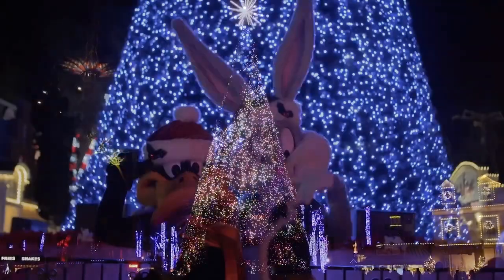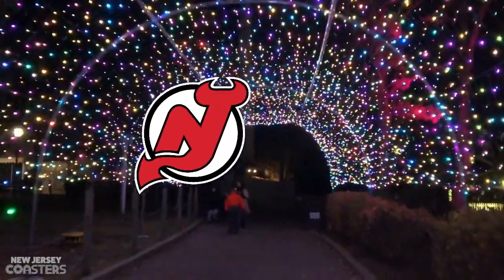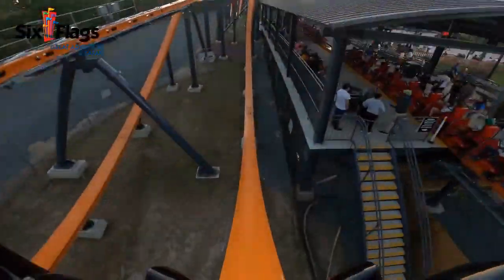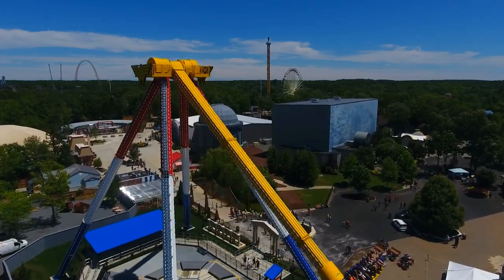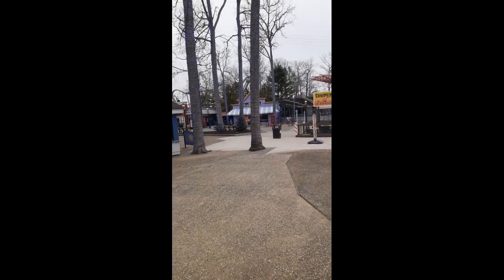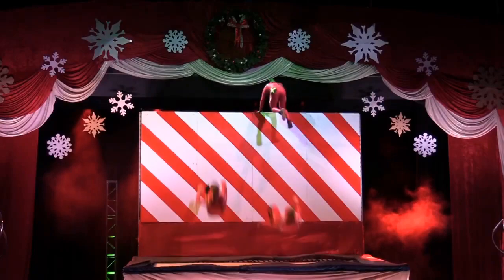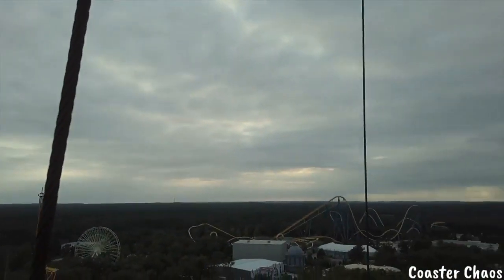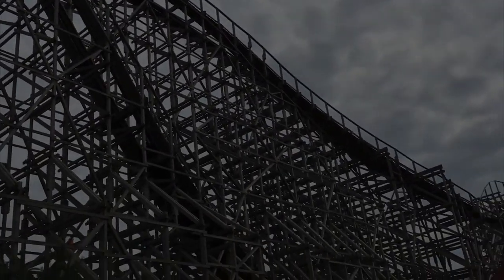I Rode Nitro 21 TIMES in the Snow? | Great Adventure Christmas 2021 Trip Report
six flags great adventure is one crazy park bro

Timestamps:
0:00 Intro
1:07 1st Day
5:56 2nd Day
11:25 Outro

Footage Credit"
Canobie Coaster
New Jersey Coasters
The Coaster Spot
Sean Flaharty
Theme Park Maniacs
Coaster Chaos
X-Coasters Forever